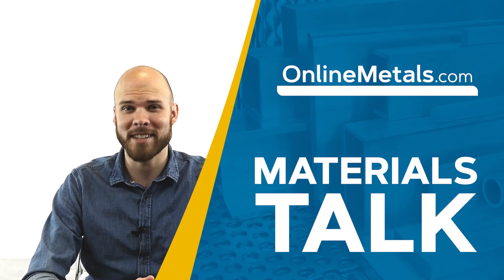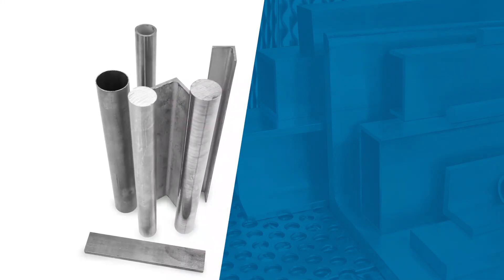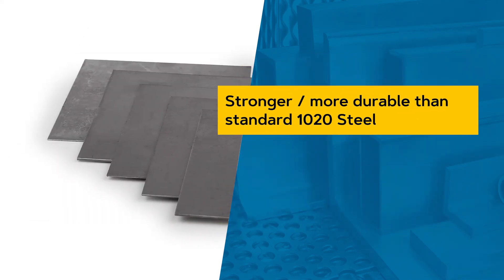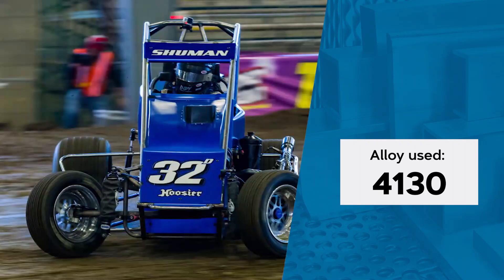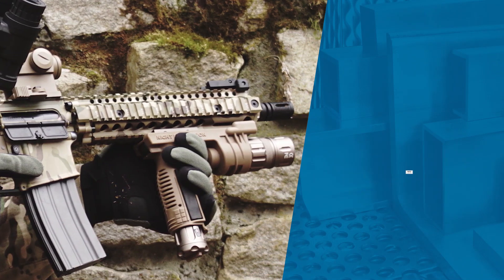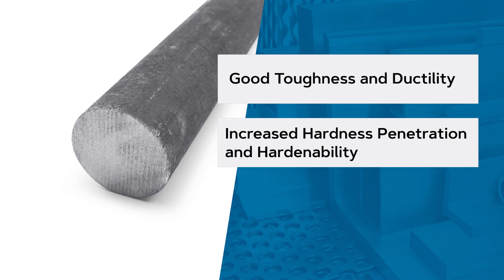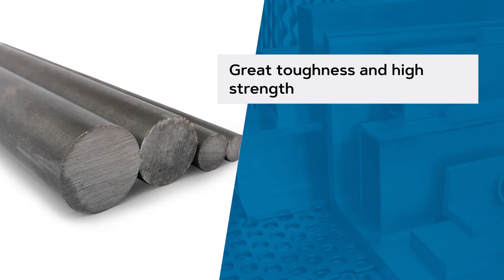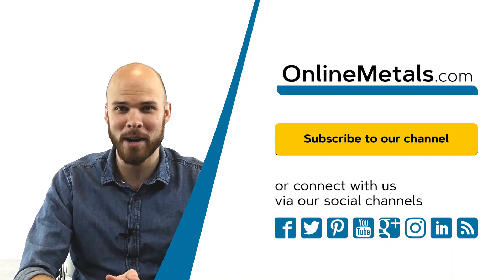Guide To Chromoly Steel | Materials Talk Series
Chromoly Steel is the focus of our first "Materials Talk" video series!  This type of cold roll steel is used in everything from bikes, to roll cages and rifle barrels. Chromoly is one of the most common and popular choices in steel types.

Transcript:

Welcome to the Online Metals “Materials Talk” series

This video focuses on Chromoly, which is an abbreviation for chromium molybdenum steel, generally referred to as 41 series alloy steel.

Chromoly is a range of low alloy steels, commonly used in structures ranging from bicycle frames to flywheel components.

It offers the advantages of high tensile strength and malleability but cannot compete with its lightweight aluminum counterparts in terms of weight and provides less corrosion resistance than stainless steel.

In comparison to standard 1020 steel, Chromoly provides a considerably stronger and more durable product due to its higher yield strength. While it rates high in weldability, it should undergo pre and post weld thermal treatment to avoid cold cracking.

4130 is an alloy that is most commonly seen in structures for bicycle frames and is required for certain racecar roll cages. This product can also be annealed, which softens the material and offers a more malleable form.

4150 is one of the materials accepted for use in M16 rifle and M4 carbine barrels by the United States military. Due to increased carbon content, this material is less prone to fatigue and failure for burst fire.

While Chromoly typically refers to material alloys in the 41 family, 8620 and 4340 alloys share many characteristics with the 41 series alloys.

8620 Chromoly is a triple alloy carburizing steel with good toughness and ductility. It also boasts increased hardness penetration and hardenability, giving it strong core with high case hardness. This means that it will have an excellent strength and durability, but the softer core prevents it from becoming brittle. Used for gears, shafts, and crank shafts.

4340 is a nickel chromium molybdenum alloy, a steel also known for its toughness and ability to attain high strengths in the heat-treated condition. It is good for highly stressed parts.

4340 and 4130 chromoly are both normalized alloy steel but have varying strengths hardness and chemistry.

4340 is commonly referred to as aircraft grade and is used in aircraft landing gear. It is offered in air melt and vacuum melt.